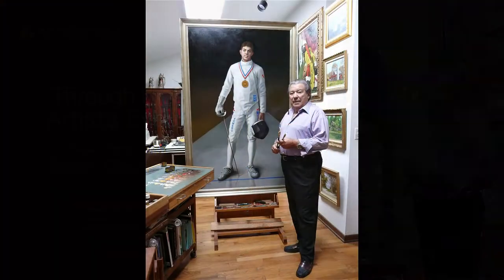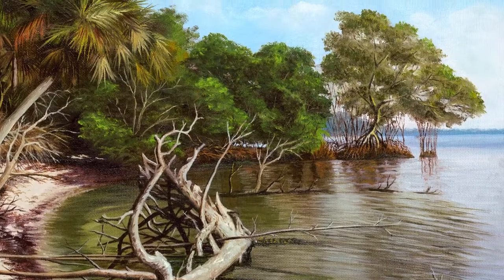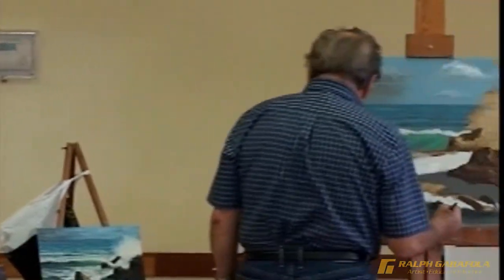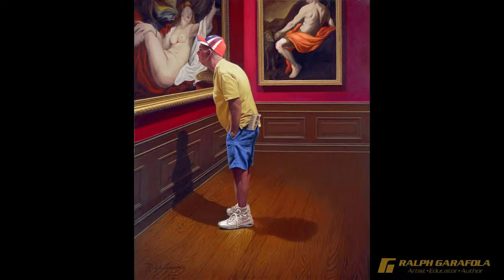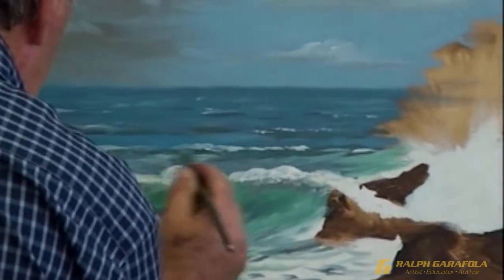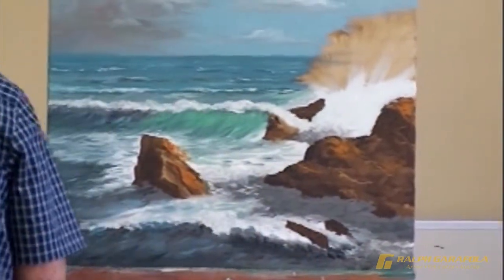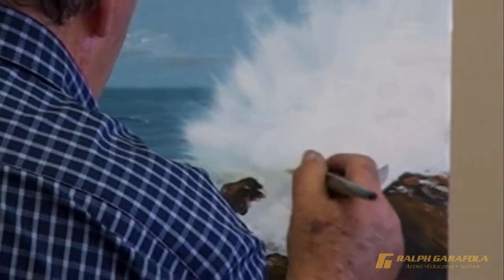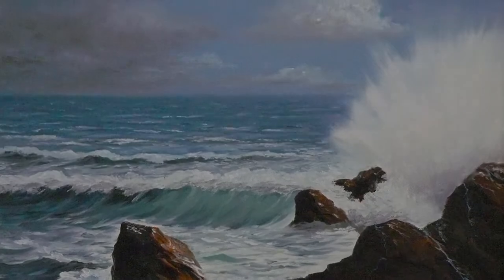Ralph Garafola - Through the Artist's Eyes - A Rare Demo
Watch as Ralph Garafola paints this Seascape "Rocky Point" for his class. You can see the water and rocks come to life as he explains how to paint seascapes. Learn about Ralph Garafola's background as he explains the Reilly Method on painting form.